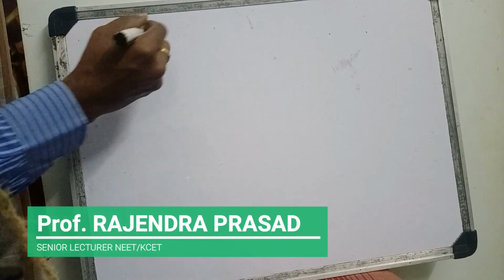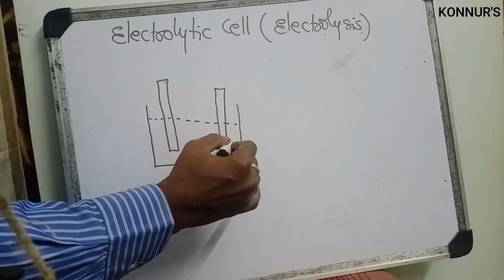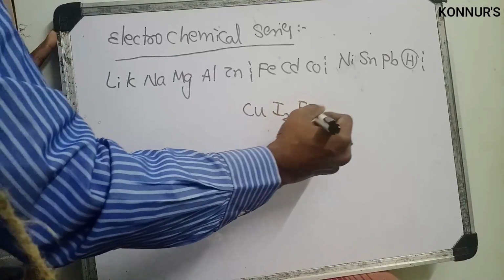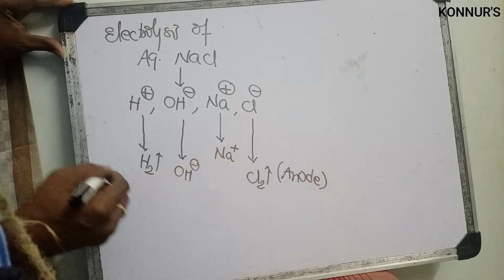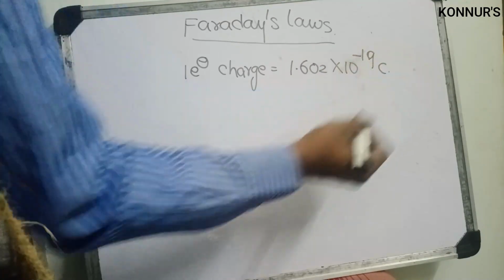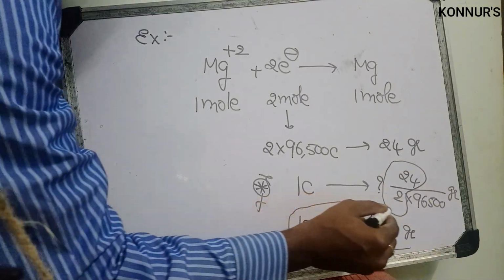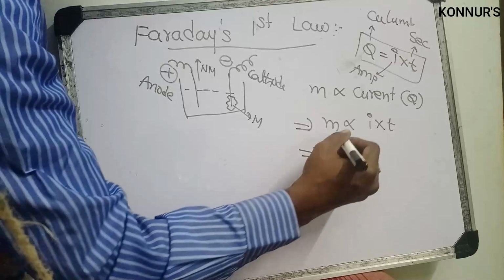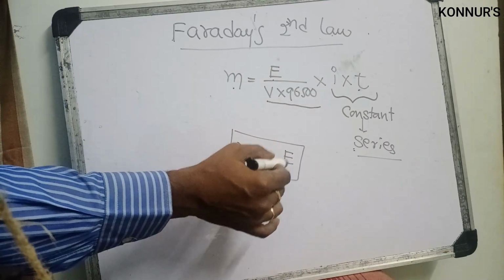Konnur's Crash Course | Chemistry | Electro Chemistry 1